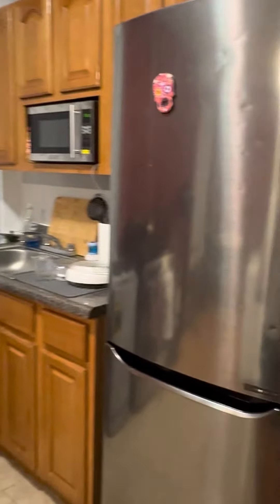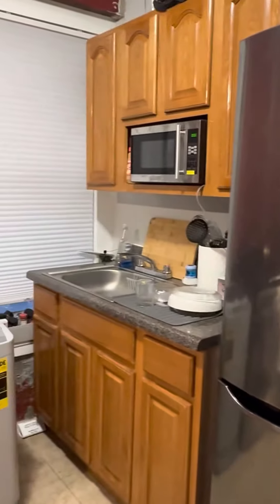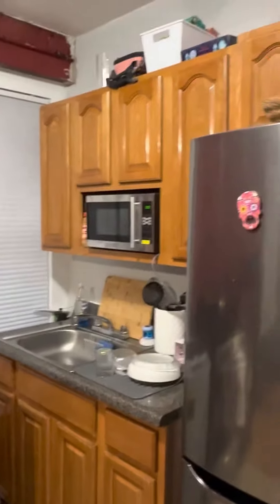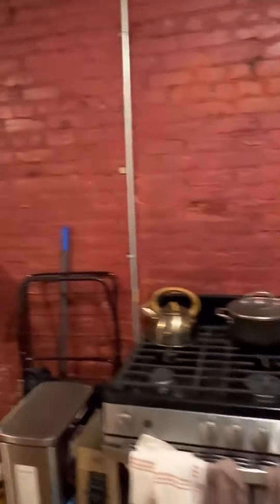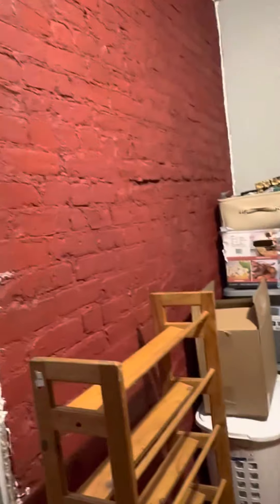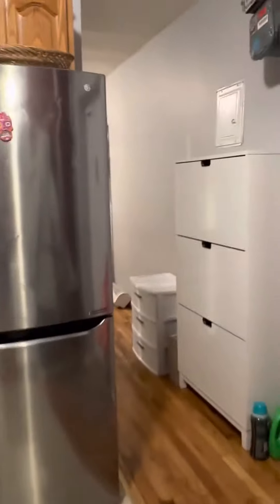413 E 114